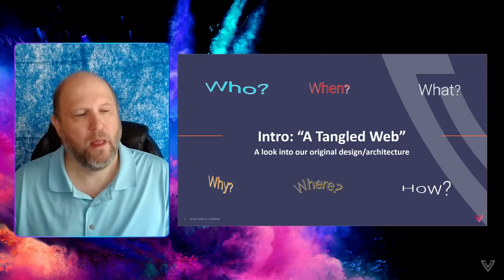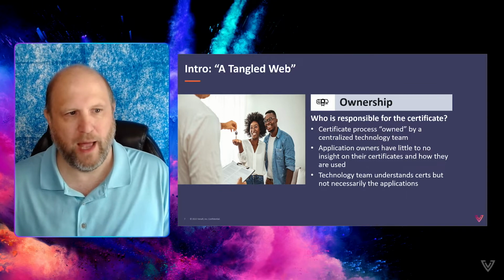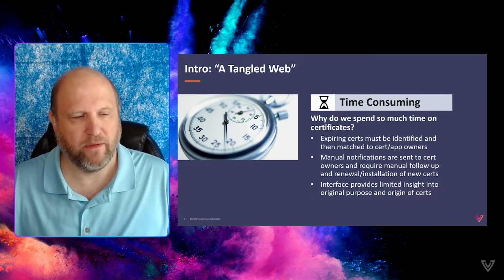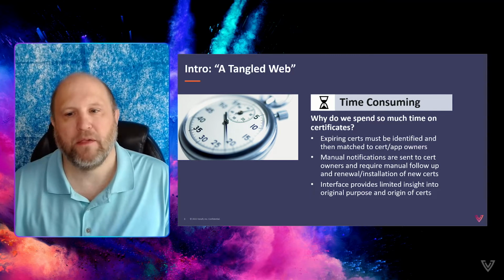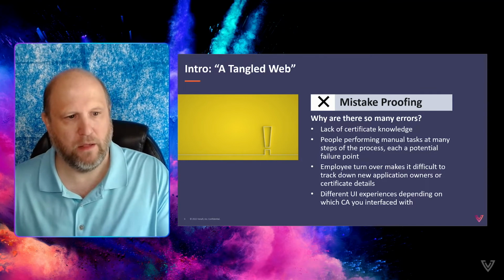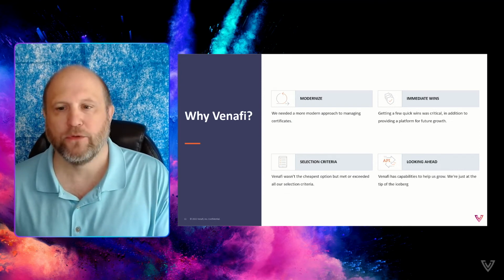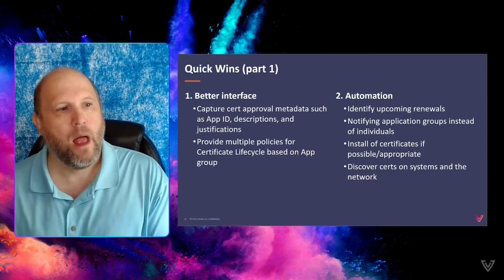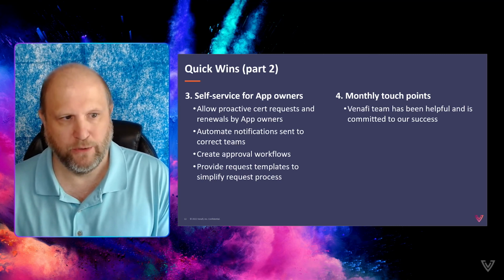Automation, Ownership and Human Error: Solve Today's Problems AND Innovate for Tomorrow | CyberArk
Raymond Gabler shares the initial challenges his team were dealing with, particularly around the ownership of certificates, time waste around manual processes, and the constant (inevitable) mistakes that come with human error (or human imperfection).

Raymond also outilnes some of the main reasons his organization knew that CyberArk was the right fit to help them overcome the obstacles they were facing. Finally, get an inside look at all the wins Raymond and his team were able to achieve with our tools and solutions.

Ready to dive deeper? Discover the power Machine Identity Security

OUR CHANNELS

00:00 Intro
00:25 What is the “Tangled Web”?
01:30 The Problem of “Ownership”
03:03 The Problem of “Time Waste”
04:56 The Problem of “Mistakes”
06:50 Is there a better way?
07:23 Why Venafi
08:58 Quick Wins with Venafi
09:00 1. Improved Interface
09:39 2. Automation
11:00 3. Self-Service for App Owners
12:02 4. Monthly Touch-Points
12:41 Lessons Learne from Venafi!"